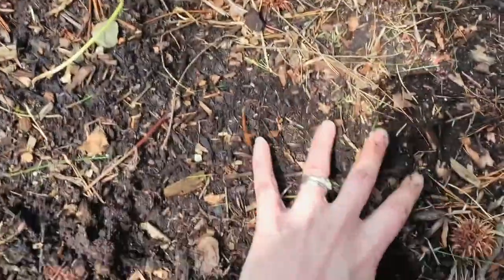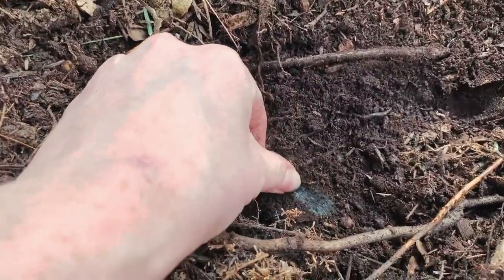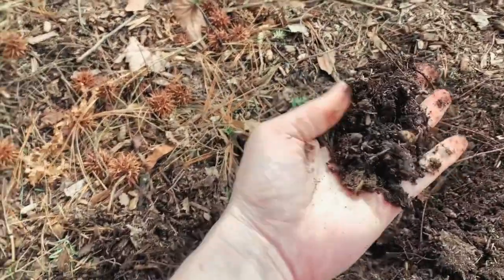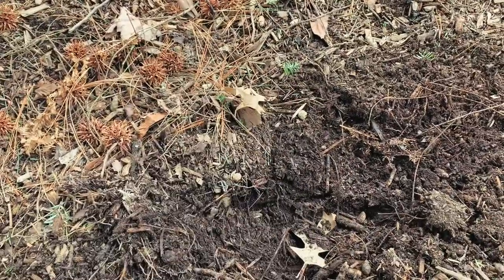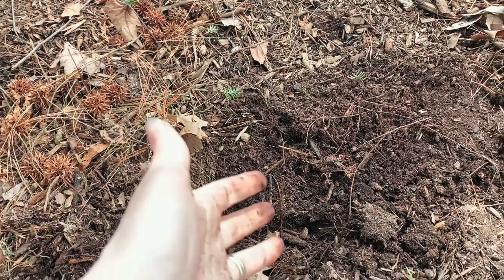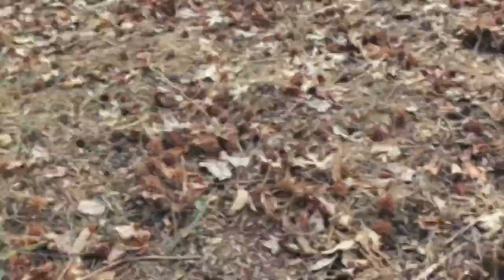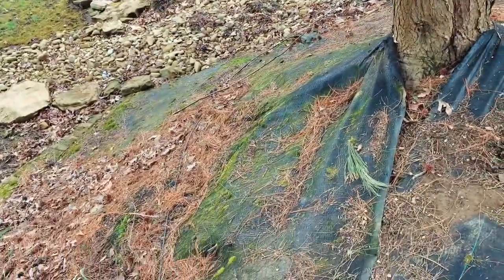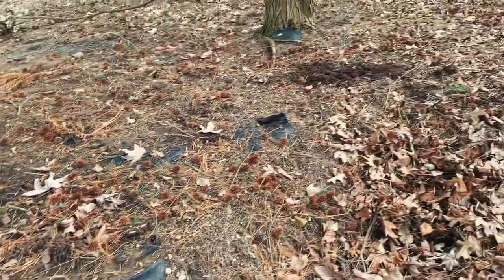Is landscape fabric bad for plants?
𝗜𝘀 𝗹𝗮𝗻𝗱𝘀𝗰𝗮𝗽𝗲 𝗳𝗮𝗯𝗿𝗶𝗰 𝗯𝗮𝗱 𝗳𝗼𝗿 𝗽𝗹𝗮𝗻𝘁𝘀? 🌿🌸👍👎 Shanna explains what landscape fabric & geo-textile fabric can do to your landscape plants over time.